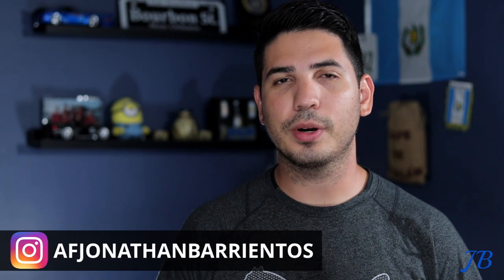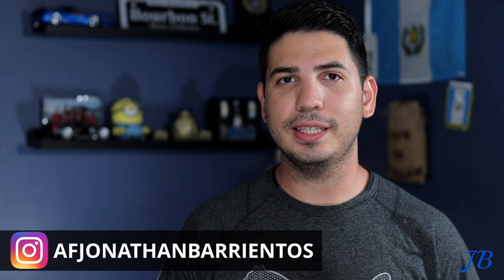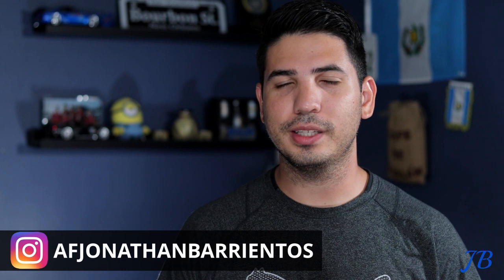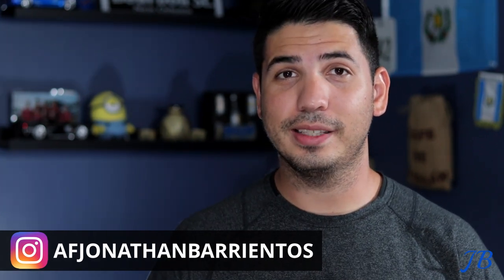What is CCATT? My personal experience and tips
Talking about my experience as a Critical Care Air Transport Team (CCATT) member in the Air Force.